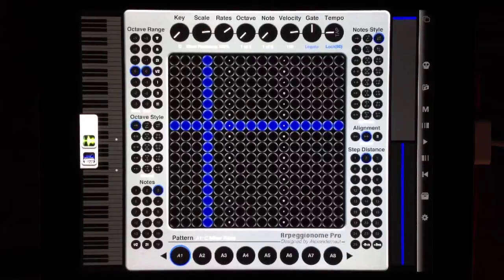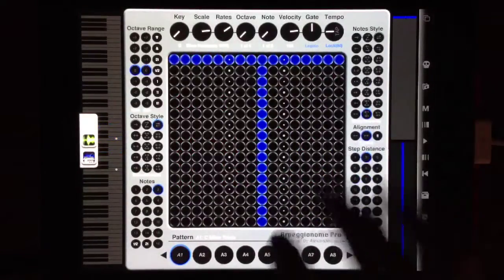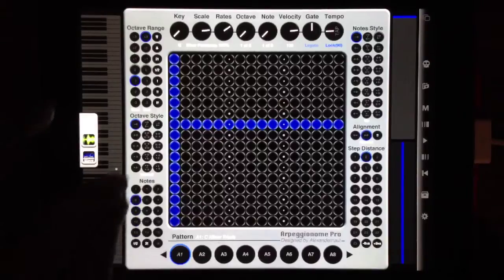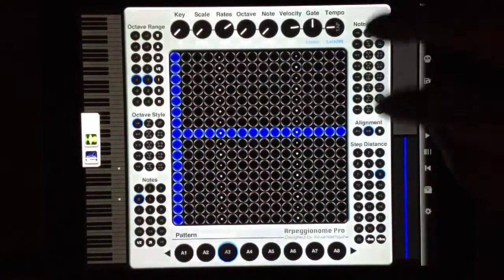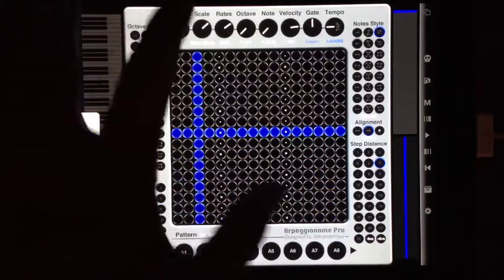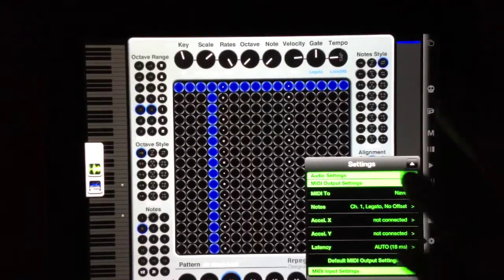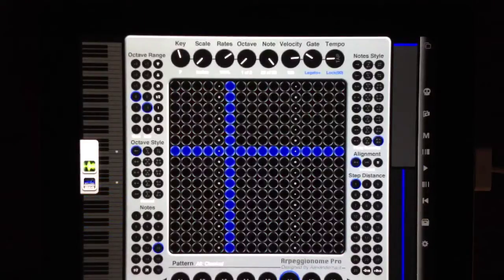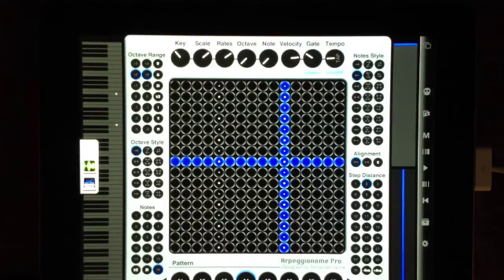Intro to Arpeggionome Pro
In this demo and walkthrough I show how to use most of the functions in Arpeggionome Pro. Although I don't find the accelerometer to be very useful and I'm not an Arp guy, I had a lot of fun with this and that's what is important. If you are into arps, this is a great app to have. It's interface makes it very useful for live performances.